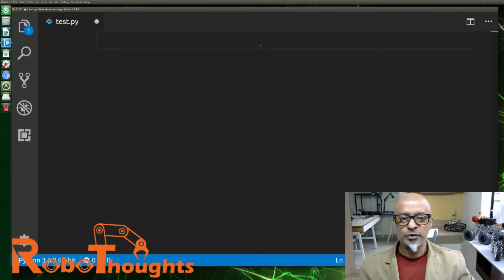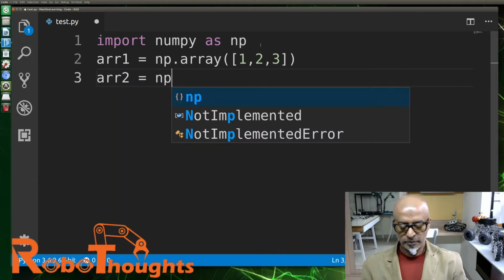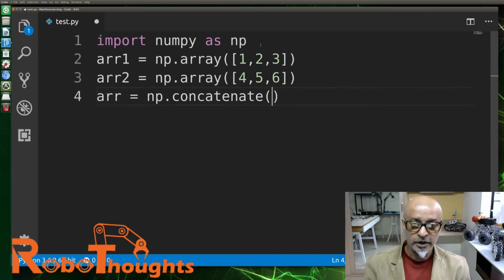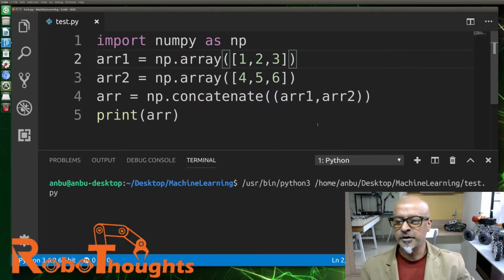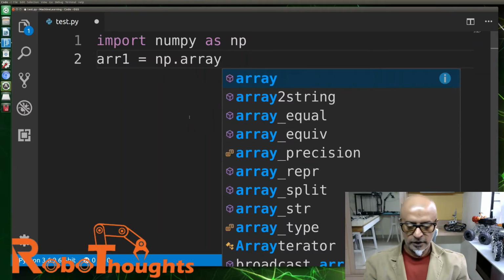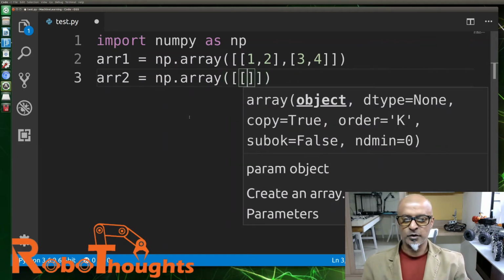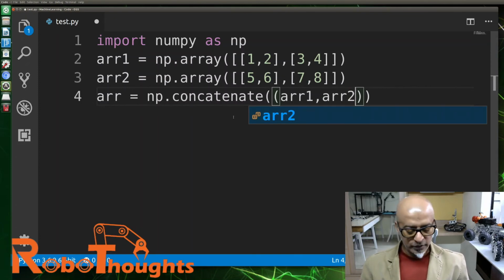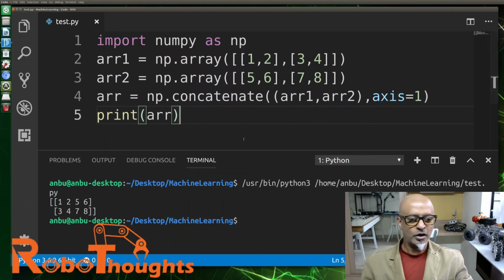Lesson 21 Joining NumPy Arrays in Machine Learning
In this video I will show you how to join multiple arrays together using Concatenate function in Python NumPy for Machine Learning. Joining means putting contents of two or more arrays in a single array.
In SQL we join tables based on a key, whereas in NumPy we join arrays by axes. We pass a sequence of arrays that we want to join to the concatenate() function, along with the axis. If axis is not explicitly passed, it is taken as 0.